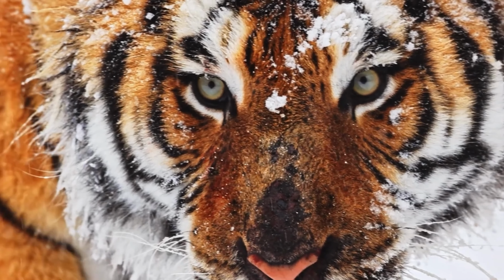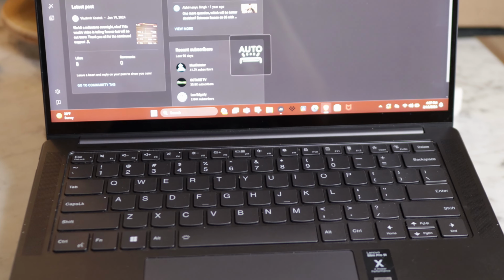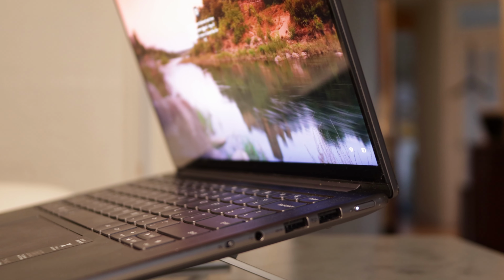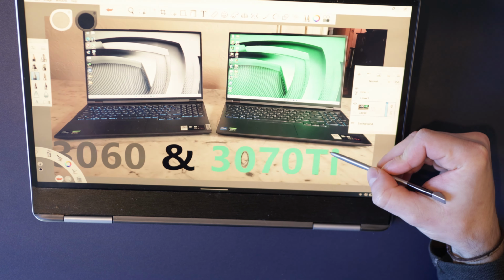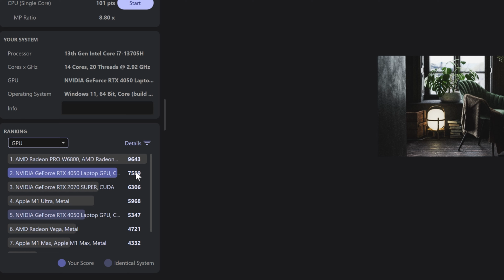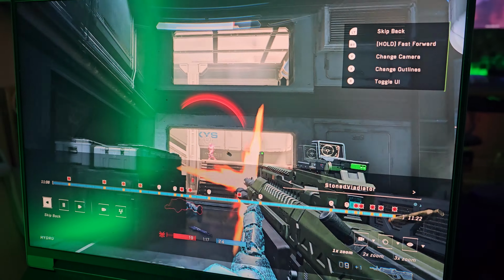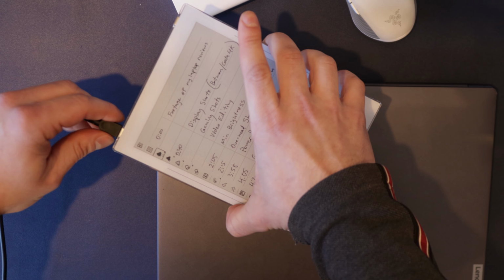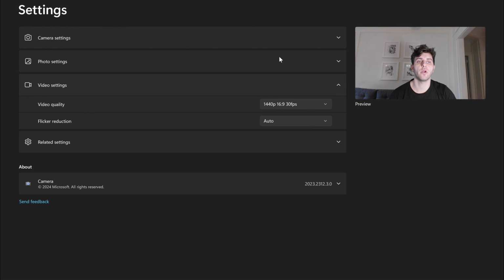Lenovo Slim Pro 9i - 8 Months of Testing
When Lenovo reached out to me offering to send the Slim Pro 9i I debated heavily if I wanted to have the 14.5" or 16" laptop in my workflow. I ended up going with the 14.5 inch for many reasons I stated in this video and I couldn't be happier with this little flexible powerhouse.

Anker 65W GaN Charger
Hyper Juice 140W GaN Charger

0:00 Intro
0:35 3K Mini LED Display
1:40 14.5" Size
2:11 Keyboard
2:39 Functions and Speakers
3:08 Ports
4:20 BIOS and Nvidia Updates
4:38 Benchmarking and Gaming
5:22 Vantage Software Modes
5:52 Latency Monitor
6:07 USB-C Chargers
6:44 Battery Life
7:20 Build Quality and Durability
7:39 Webcam Test
8:19 Portable Powerhouse
8:41 McAfee!